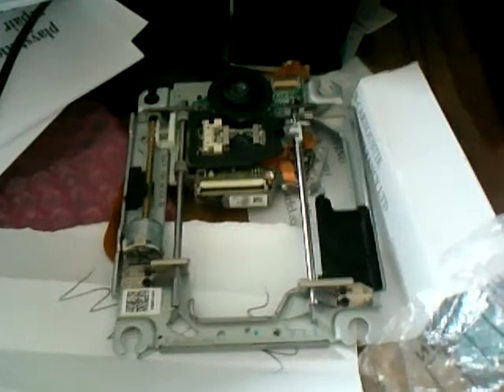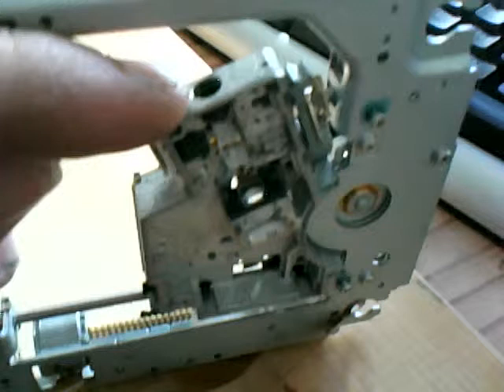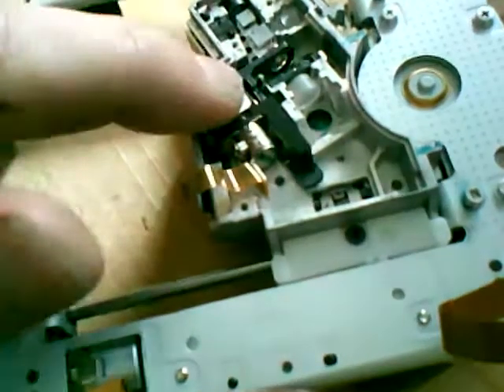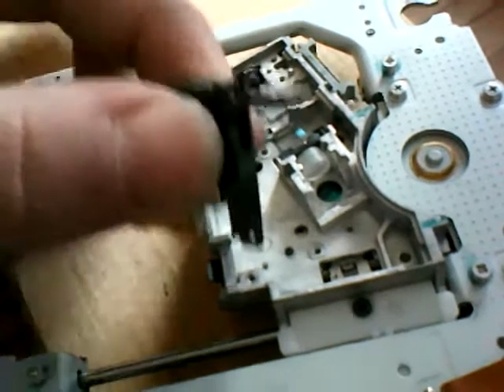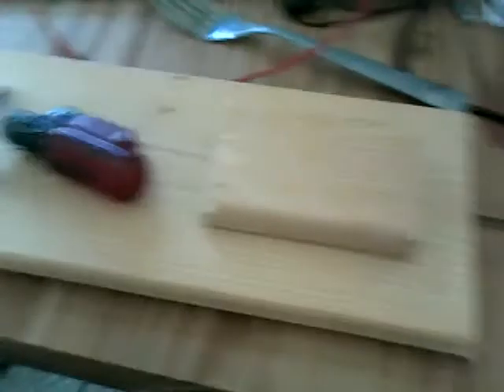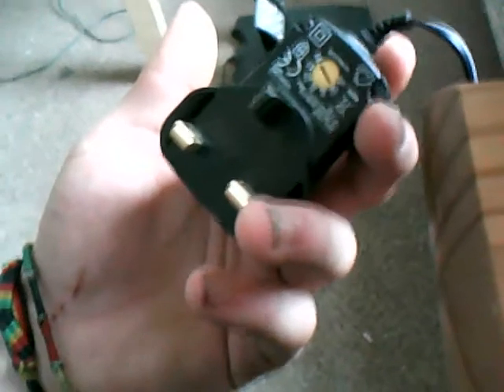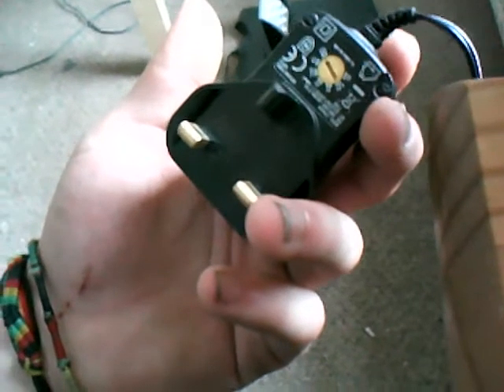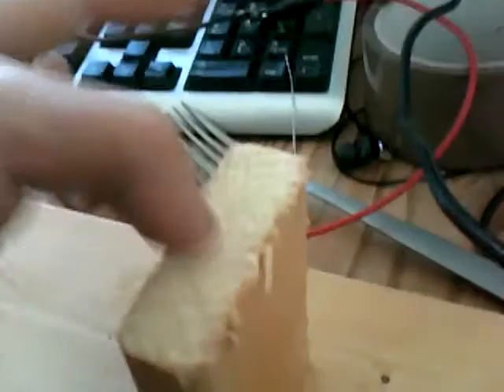blu ray cigarette lighter pt 1